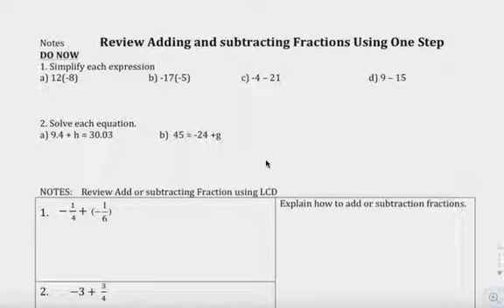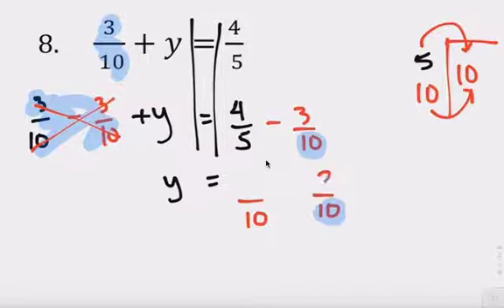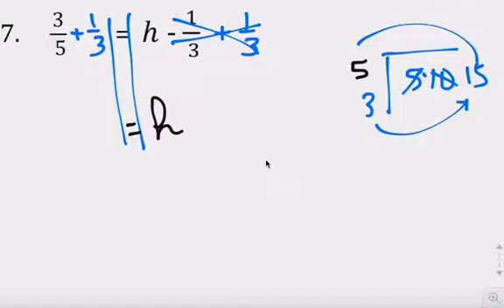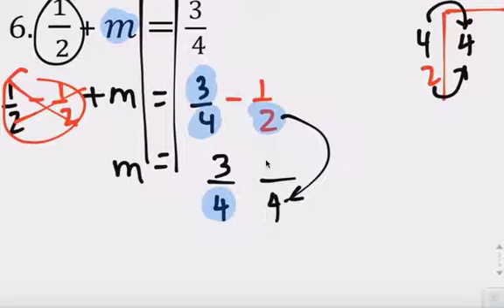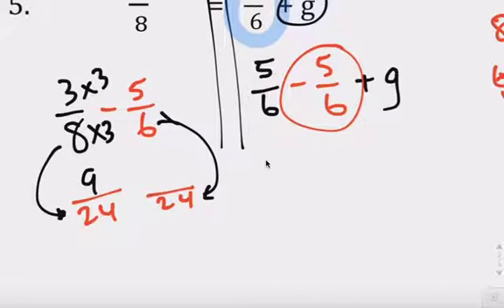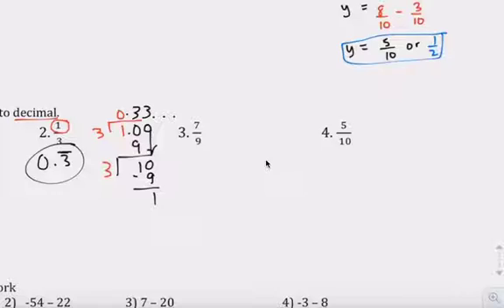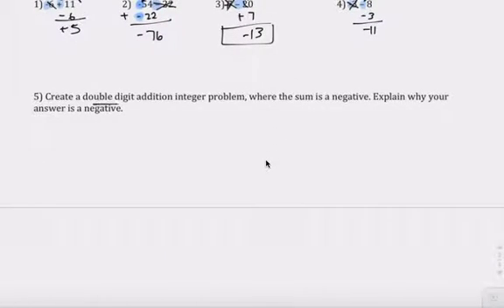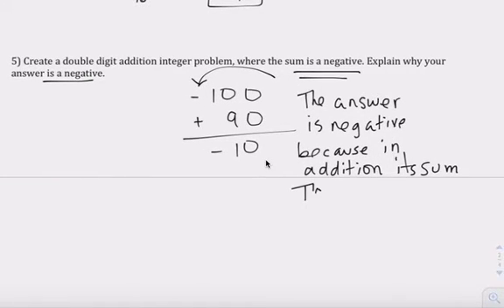Review Adding and Subtracting fractions Using one Step